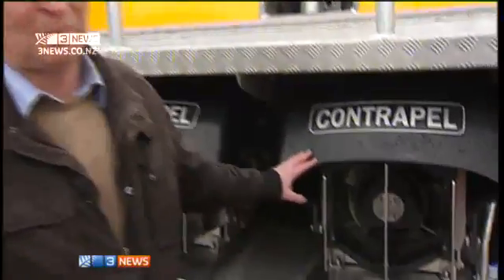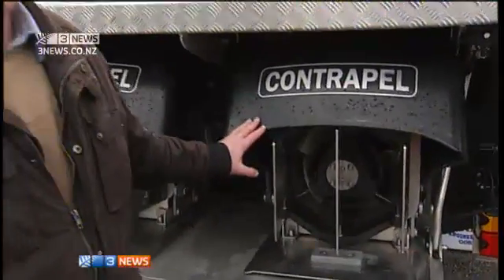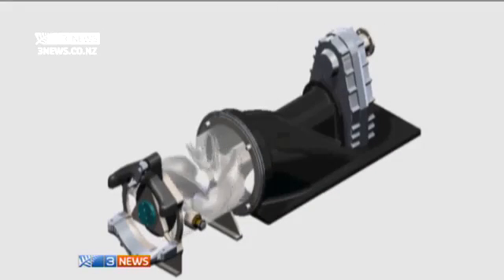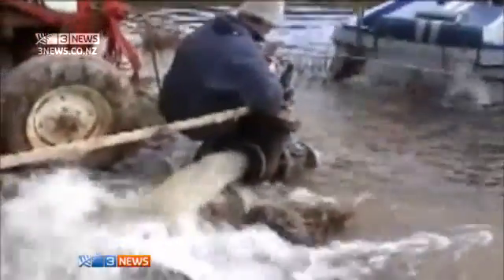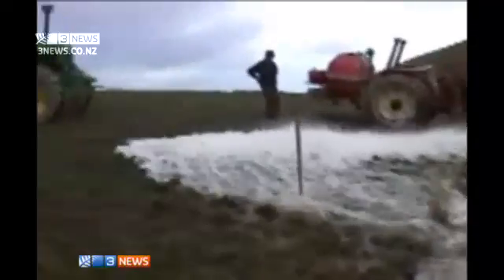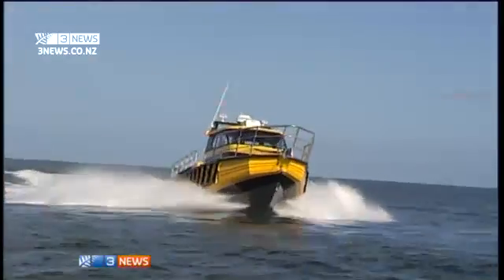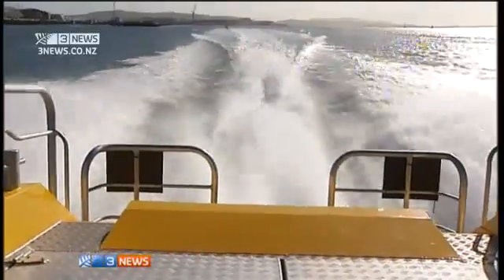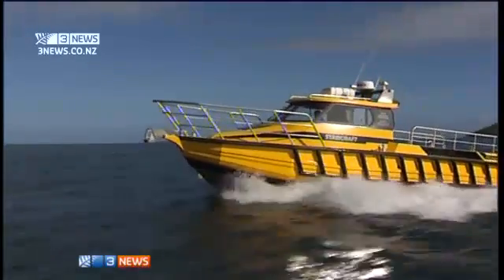Inventors revolutionise boat propeller system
A couple of Southland blokes reckon they've found the holy grail of boating.

They've invented a propulsion system that combines the best features of a water jet with those of propellers. It means boats are more manoeuvrable and able to travel further and faster on less fuel.

It's environmentally friendly and could be used in everything from speed boats to super tankers to submarines.

They haven't reinvented the wheel, but Barry Davies and Paul Patterson have come pretty close.